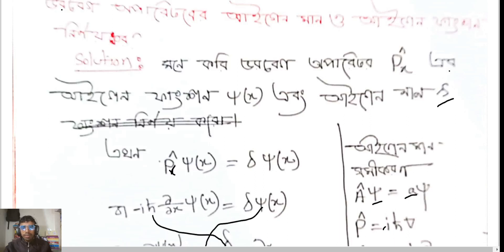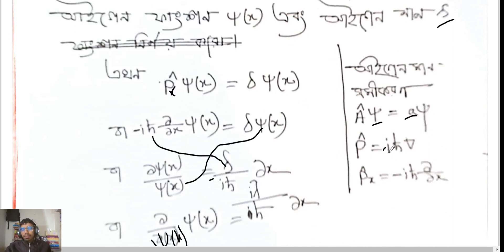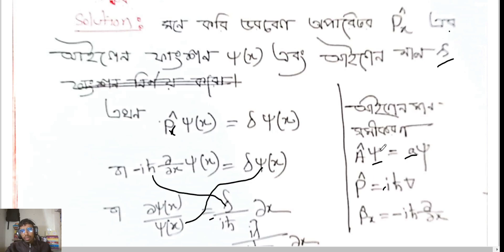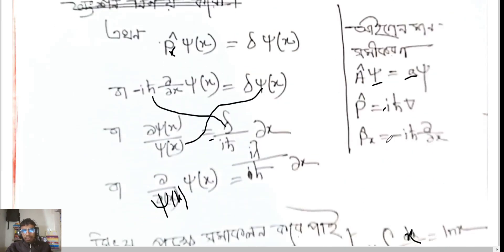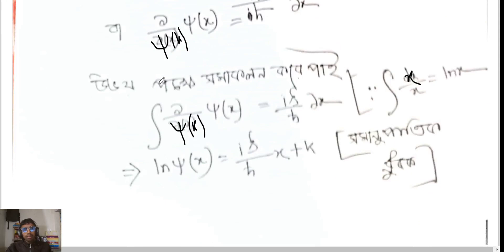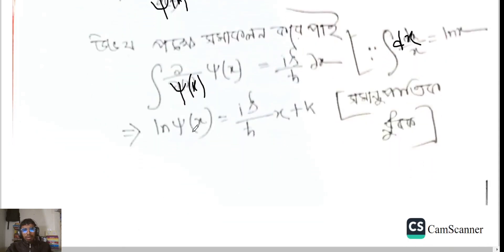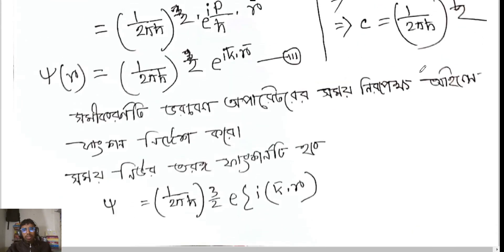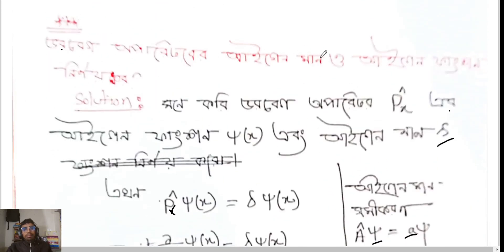Quantam mechanics 01||chapter 02||ভরবেগ অপারেটরের আইগেন মান ও আইগেন ফাংশন নির্নয় করো?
Quantam mechanics 01||Hon's 3rd year||chapter 02
find the eigen value and function of the momentum operator
for need full course contact or whats app